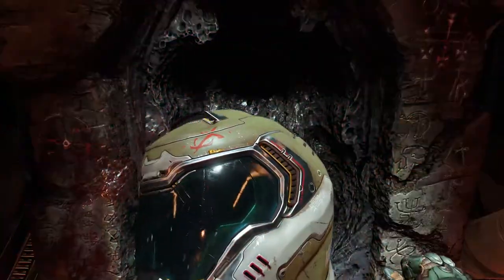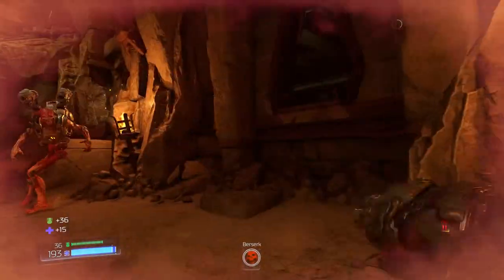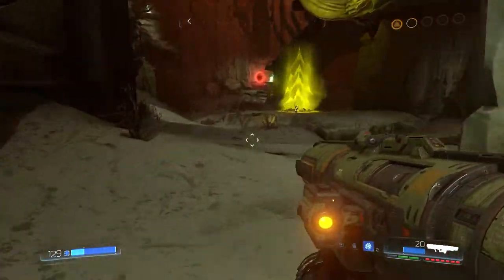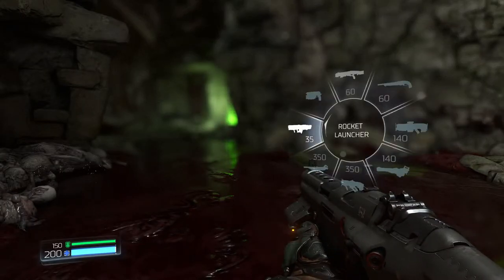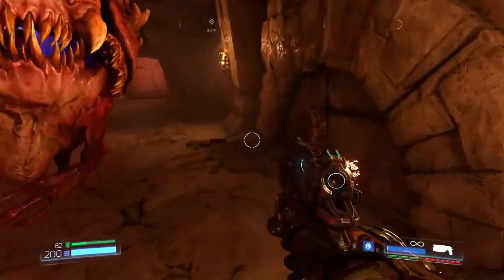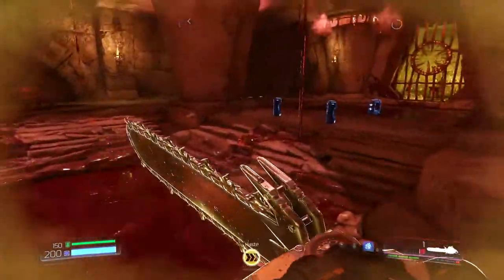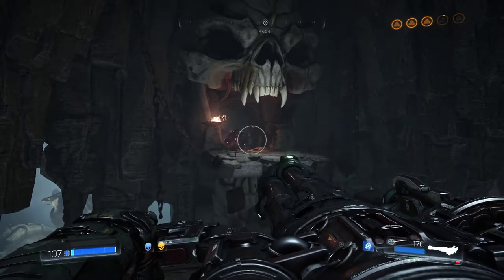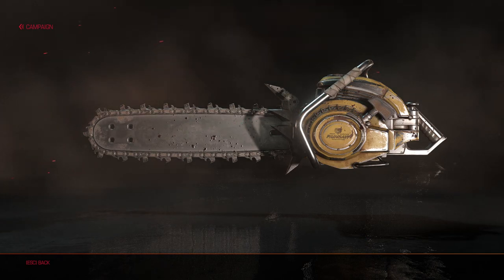Let's Play DOOM 065 - Getting Things Done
The quest for goodies continues as Doomguy uses the power of jump cuts to make his way through Argent D'Nur and the Necropolis once more, searching for levers and treasures. Along the way, we put a Berserk orb to its best possible use, struggle with barrels, and kill a Cacodemon so hard that its remains forget how gravity works!